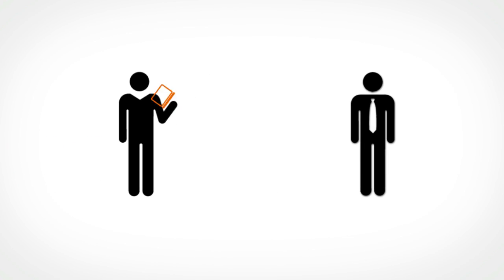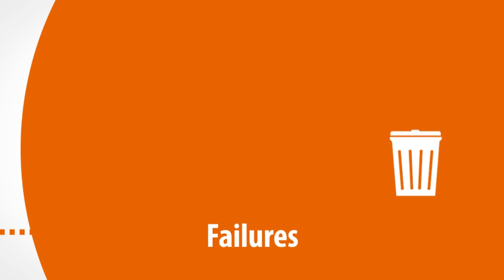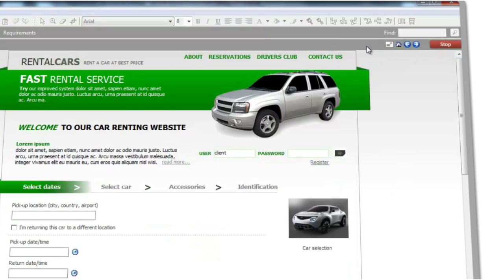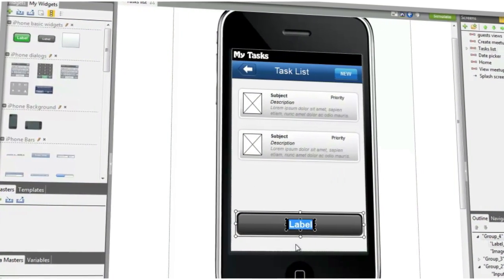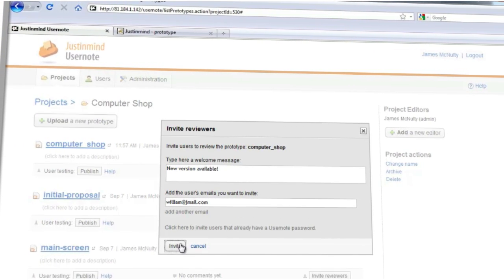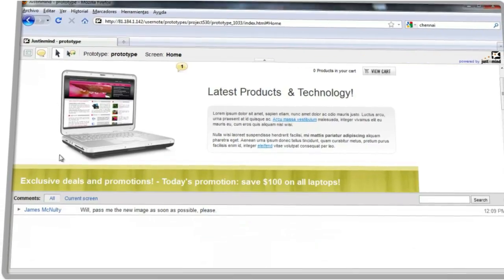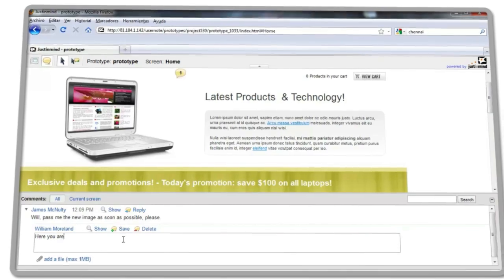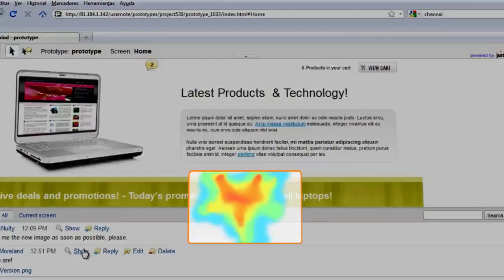justinmind: create dynamic wireframes without coding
- With Justinmind Prototyper, you'll create highly interactive web prototypes without any coding. You can even publish them online and carry out extensive user tests using Justinmind Usernote.